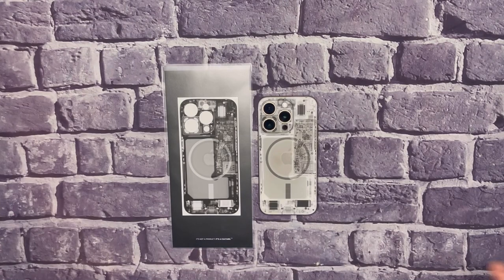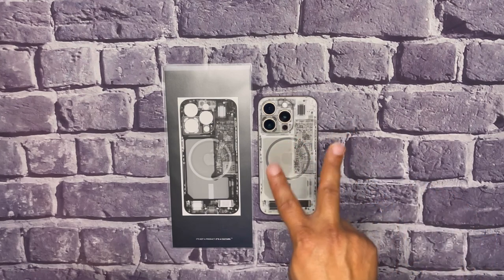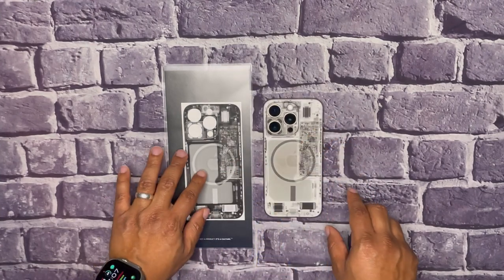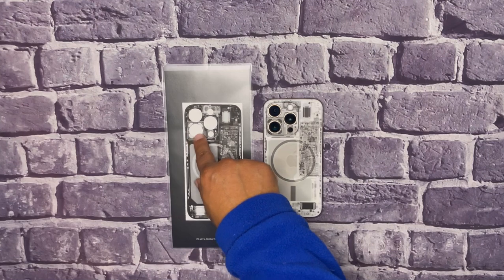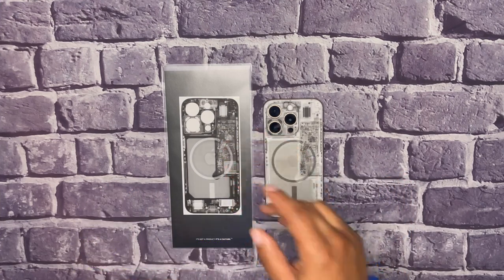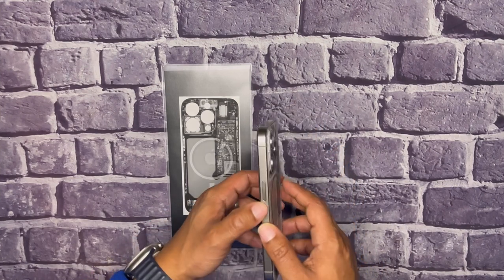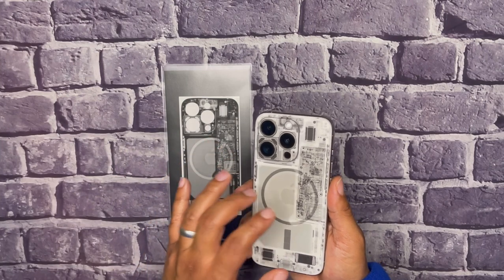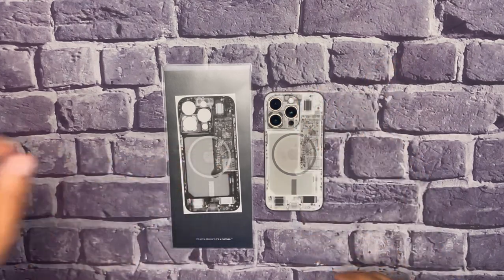iPhone 15 Pro | DBrand Skin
DBrand created these futuristic skins for the iPhone 15 Pro (& many others) to enjoy. A few times a week I go case-less. Love the look & matte finish of this X-Ray skin. Scratch Protection, 0.23mm Thin, REAL X-RAYS

0:00 - Intro
0:20 - Two Colorways
0:52 - Hairdryer
1:17 - How To Website
1:30 - My Old Skins
1:47 - Why I Installed It